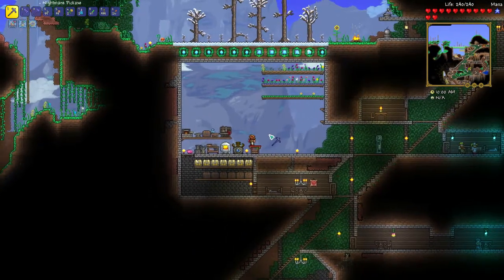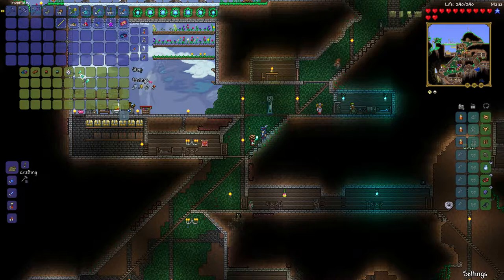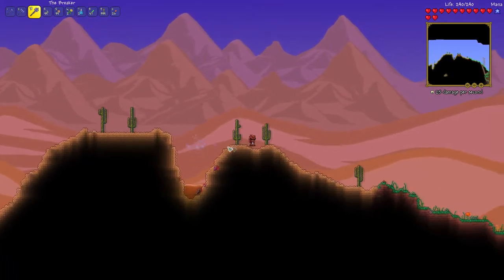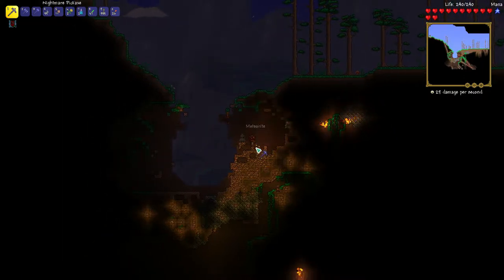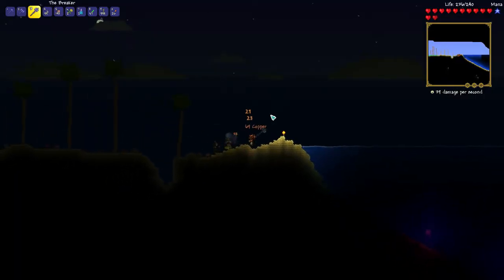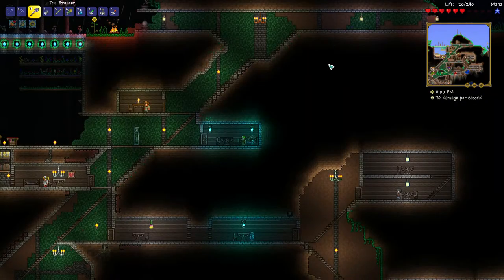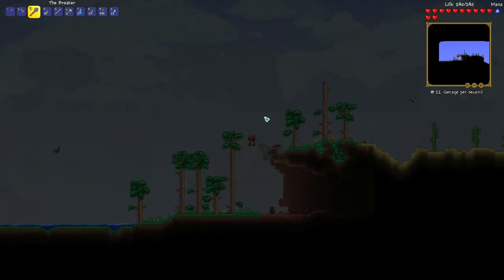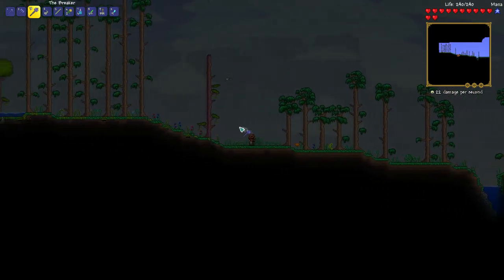Terraria Dwarf Challenge Ep 10 - East to West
In this episode, we travel the world to discover parts of the map yet unseen. Time to go exploring!